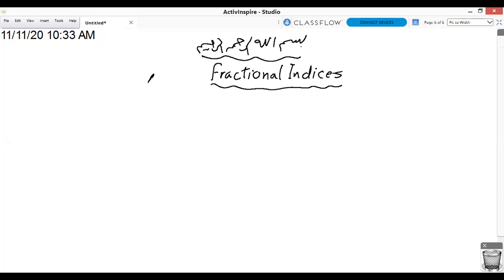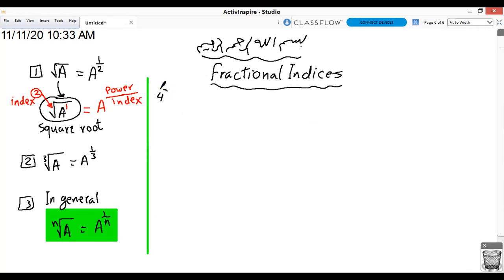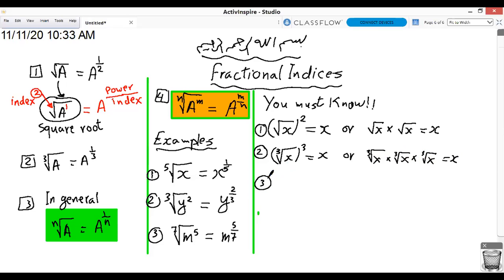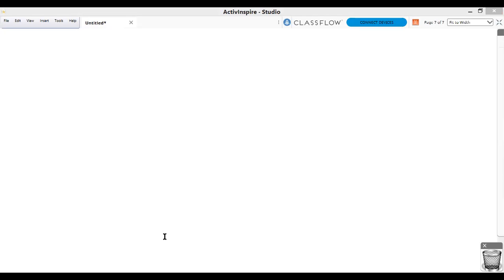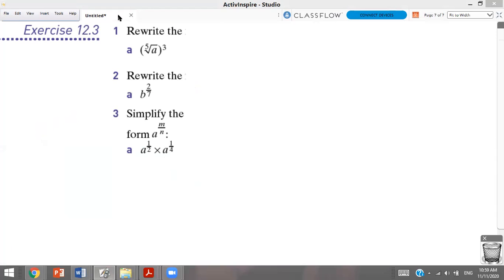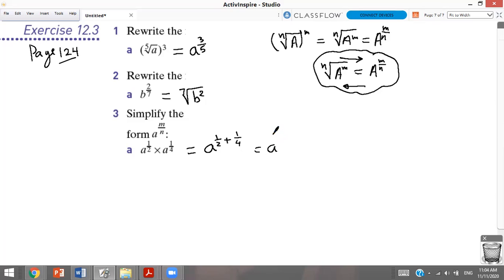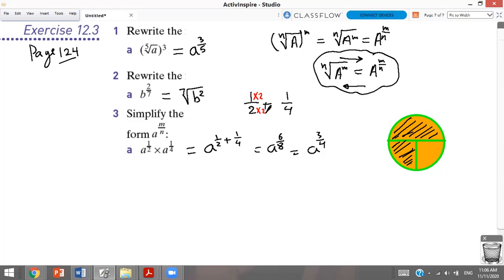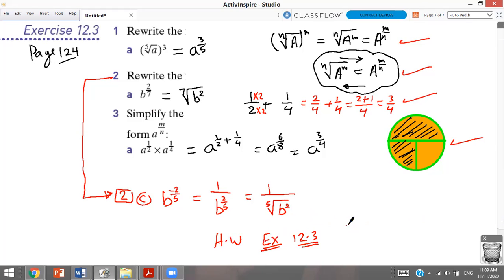Fractional indices G10 Mr Mostafa Khedr